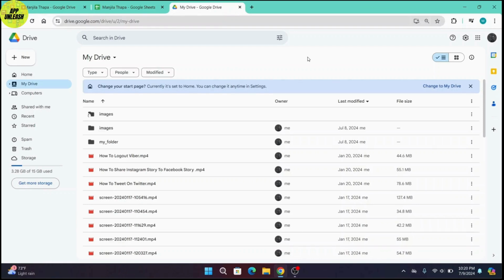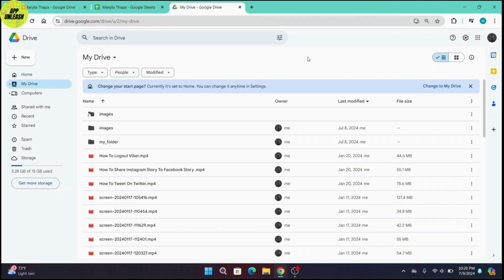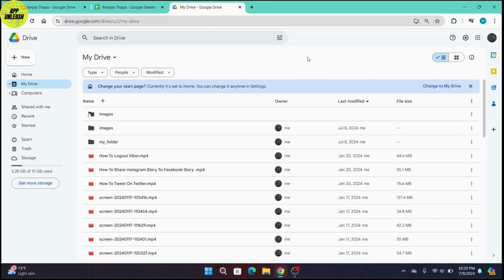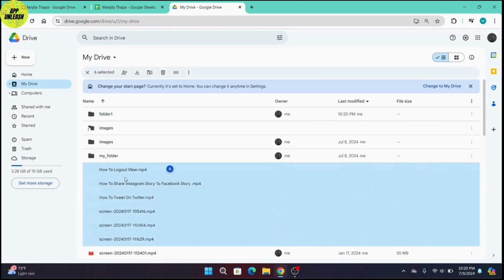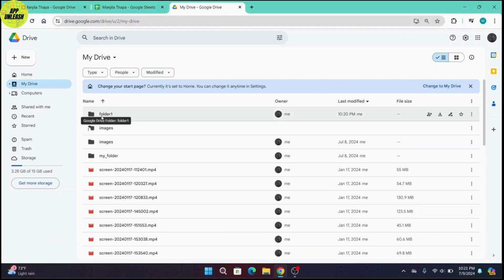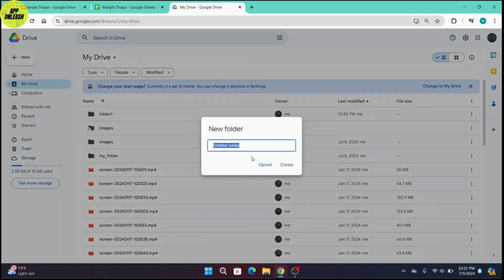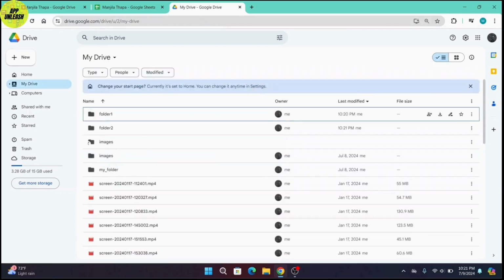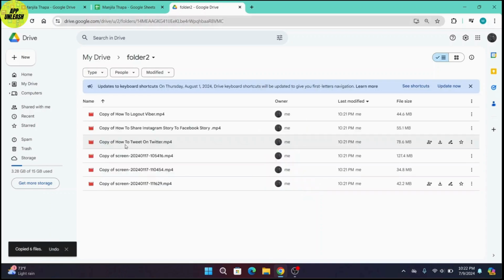How to Duplicate Folder in Google Drive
Learn how to duplicate a folder in Google Drive in this step-by-step tutorial. Whether you're organizing files or transferring them to another account, we've got you covered!

In this video, you'll discover how to duplicate a folder in Google Drive. You'll also learn how to copy Google Drive folders and transfer files from one Google Drive to another.

Timestamps:
0:00 Introduction
0:20 Step 1: Accessing Your Google Drive
0:45 Step 2: Selecting the Folder
1:15 Step 3: Duplicating the Folder

duplicate folder in Google Drive
copy Google Drive folder
Google Drive duplicate folder

Title: How to Duplicate Folder in Google Drive